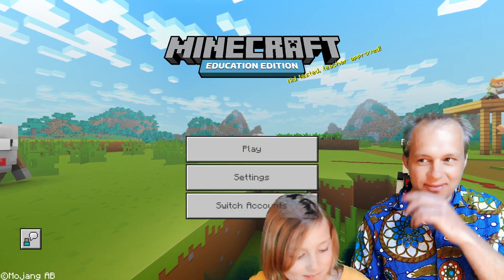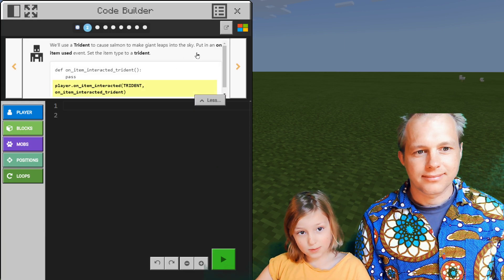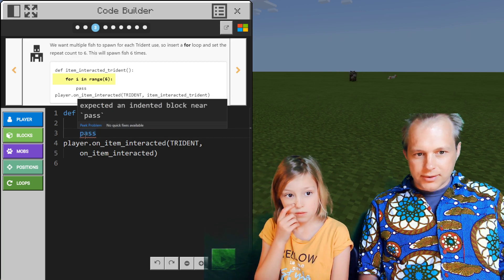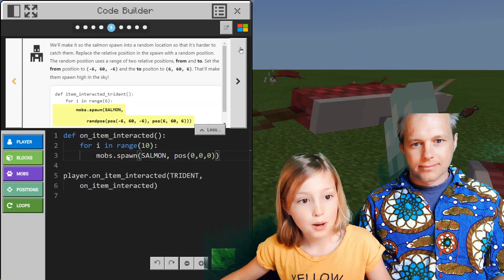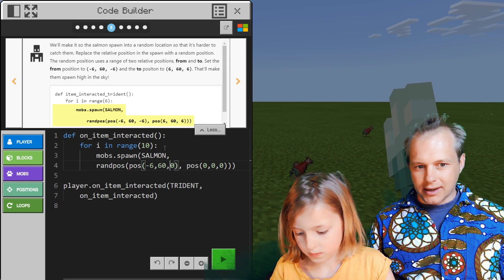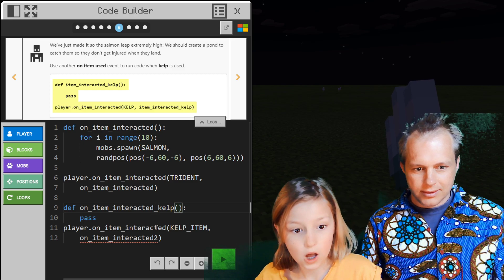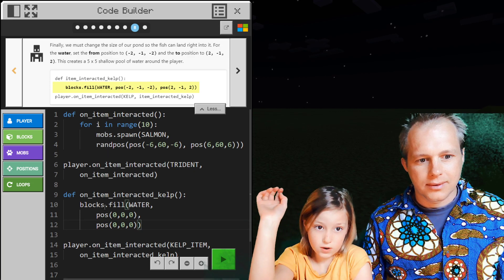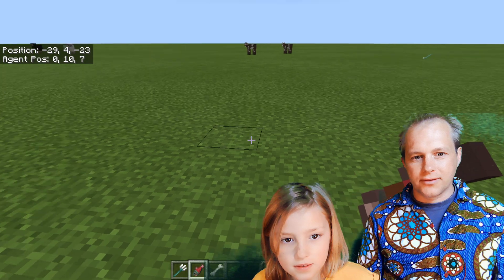MakeCode Python for Minecraft:Education Edition - Leaping Salmon